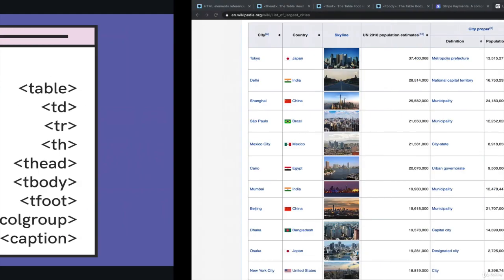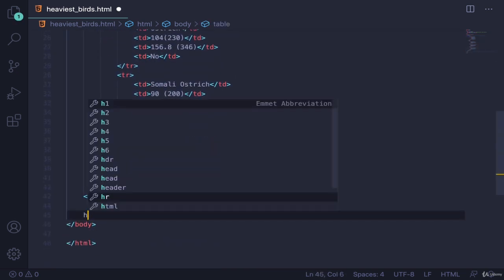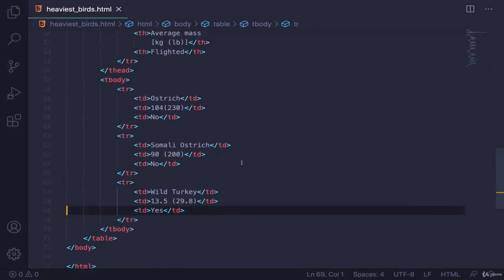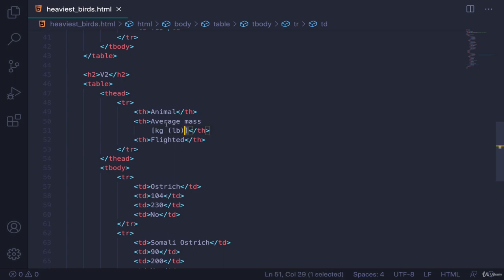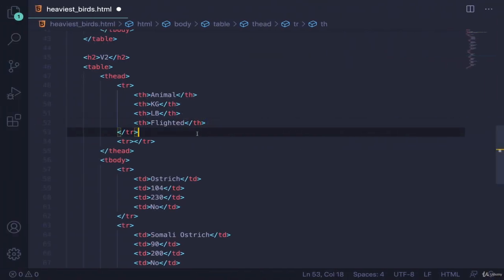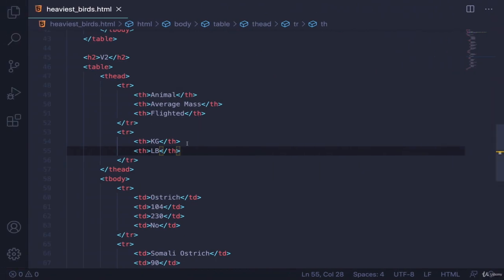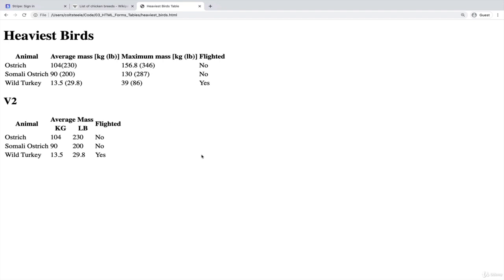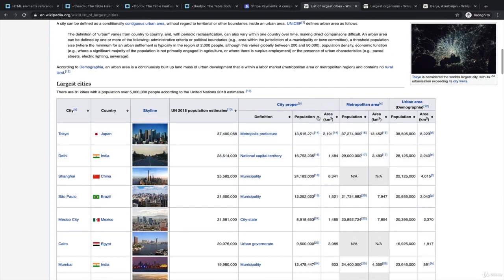6. Tables Colspan & Rowspan